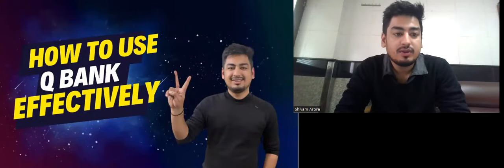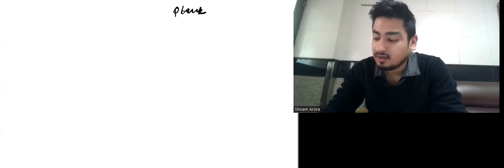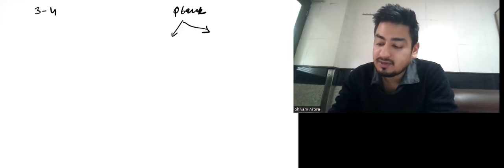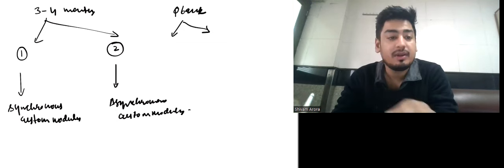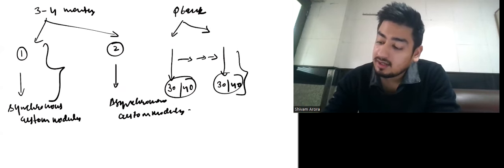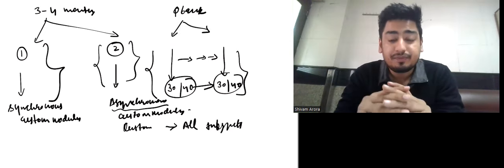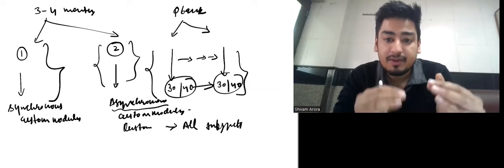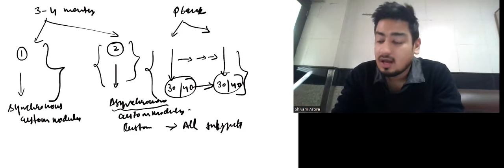HOW TO USE Q BANK EFFECTIVELY for upcoming INICET and NEET#inicet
HOW TO USE Q BANK EFFECTIVELY